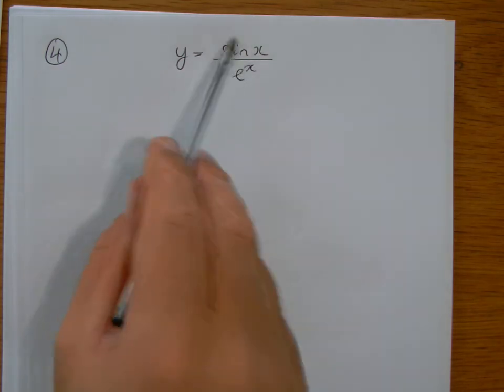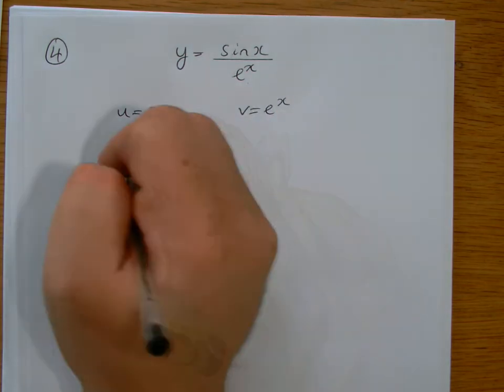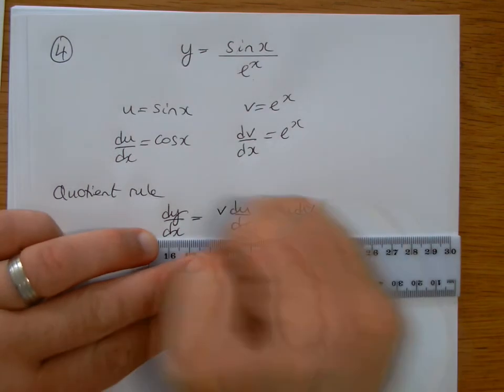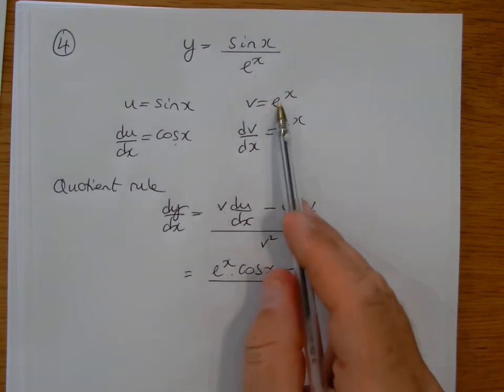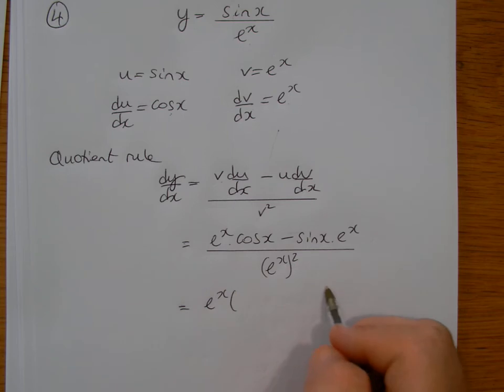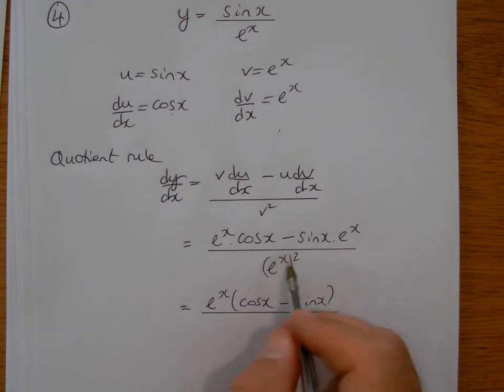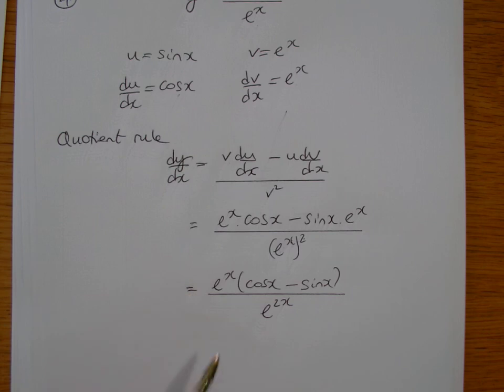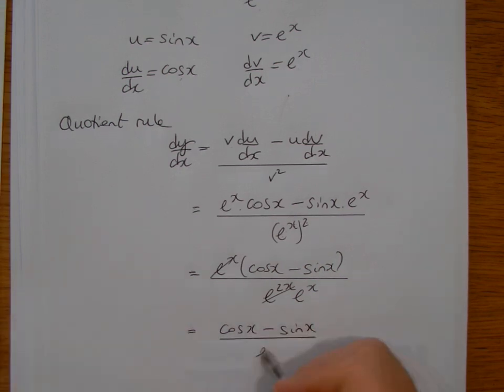EXAMPLE 4 QUOTIENTS